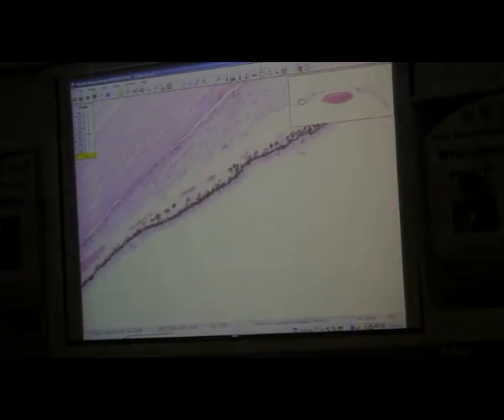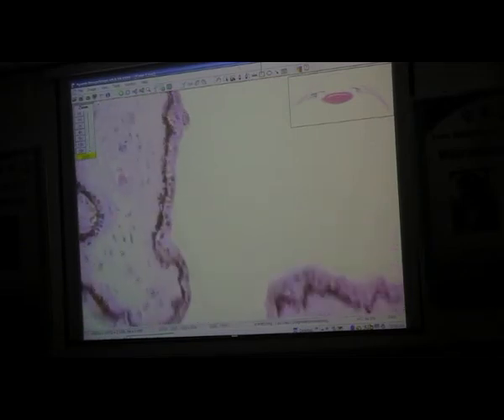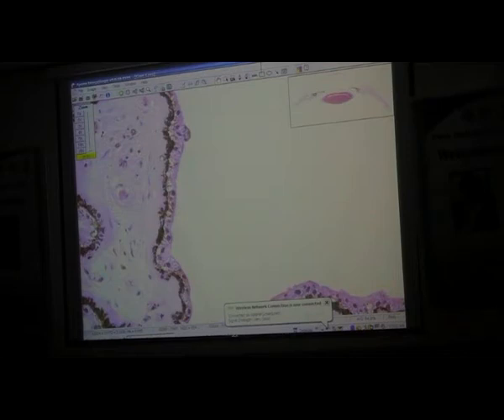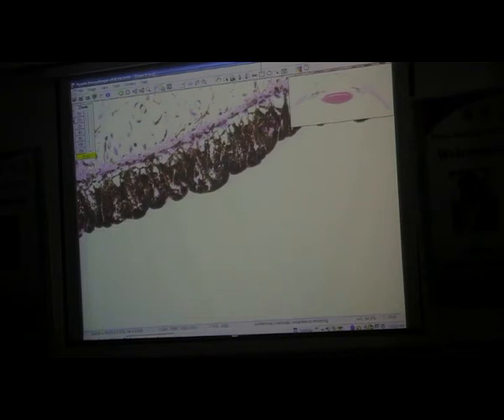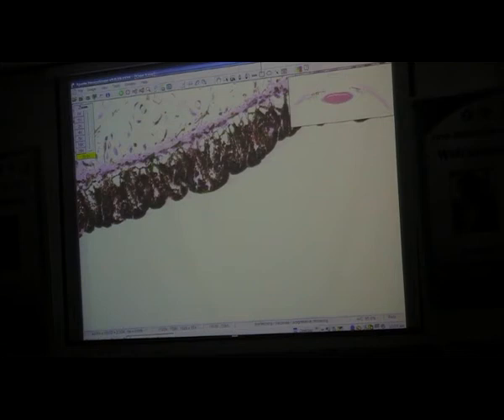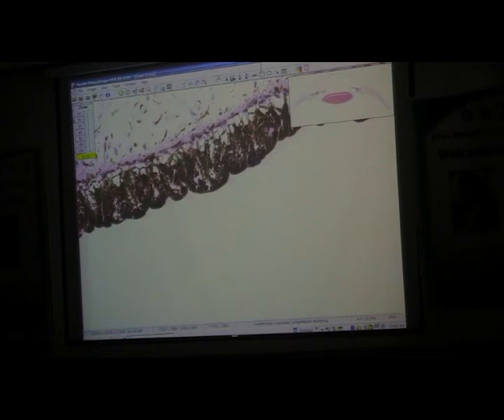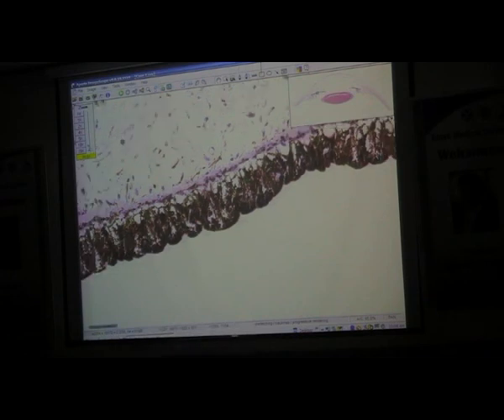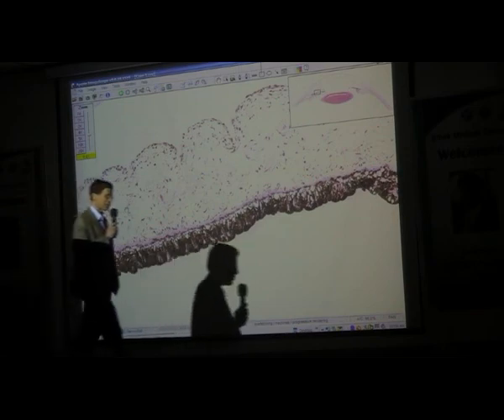PART5: ophthalmic pathology symposium by Robert Folberg 14.5.10 , Emek Medical Center, Afula, Israel